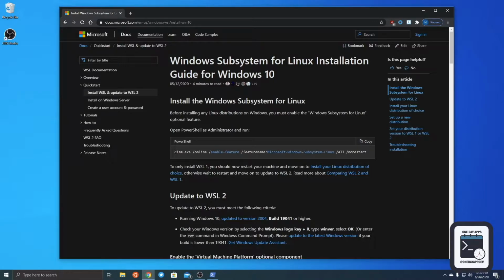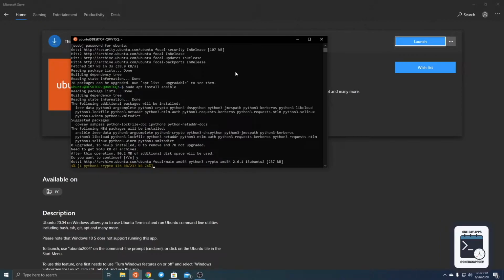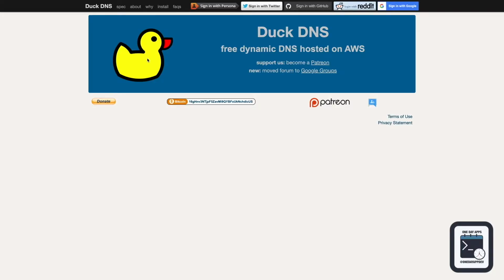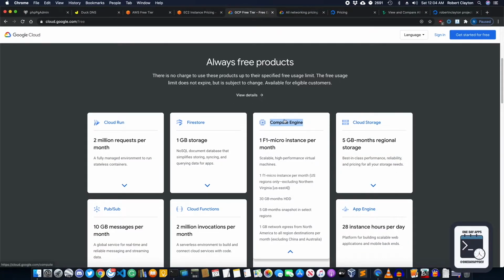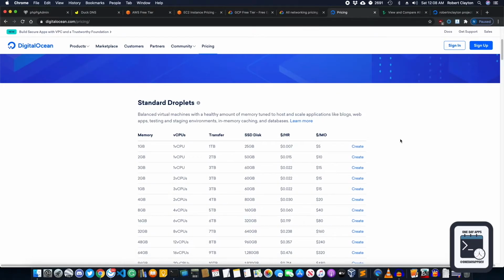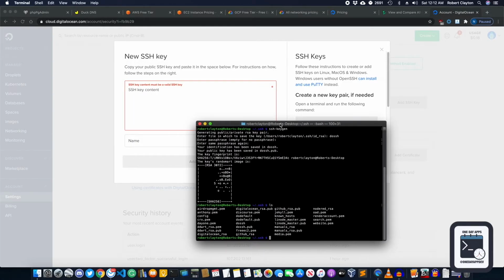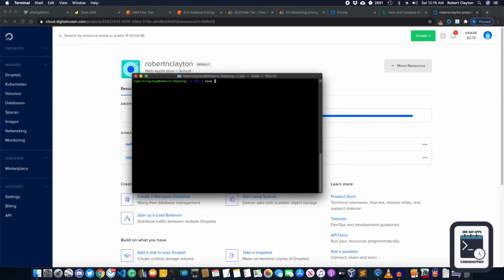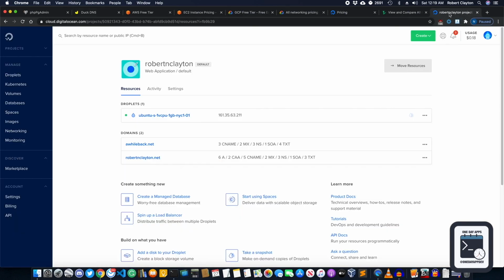DNS and a Server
How to set up a server on a cloud service, and get a domain name to use that connects to it.

You'll get a 100 dollar credit for two months by signing up a new account with the above link, and this channel will get credit toward its invoices for Digital Ocean services I use to make the content on this channel. Signing up via the above link is appreciated if you enjoy the content of this channel!